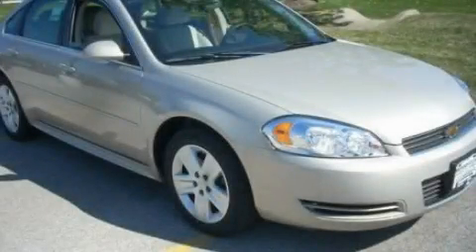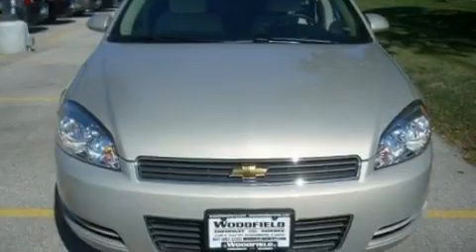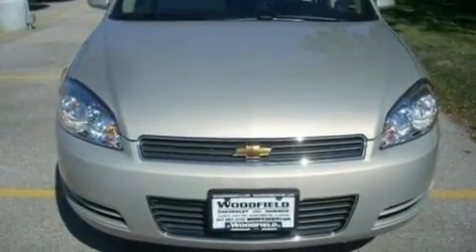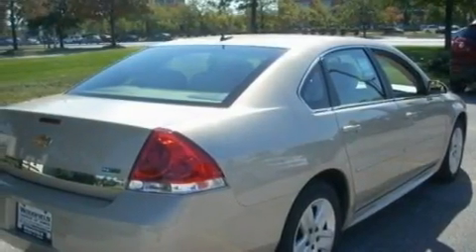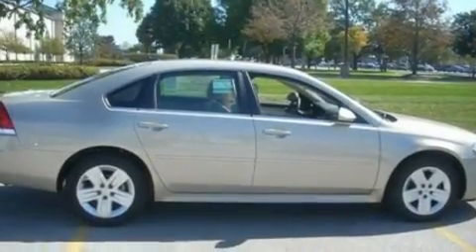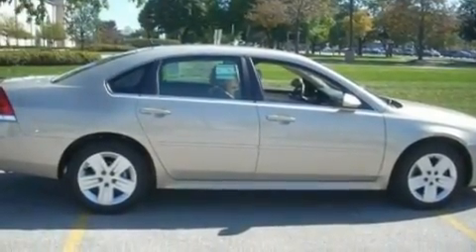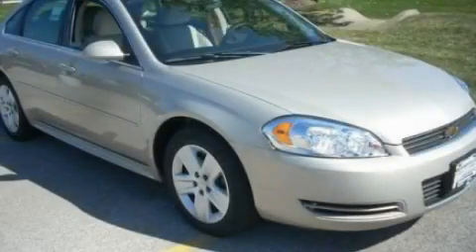2011 Chevrolet Impala Schaumburg IL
Year: 2011
 Make: Chevrolet
 Model: Impala
 Engine: 3.5L V6
 Trans.: Automatic
 Exterior: Gold
 Miles: 126

 1230 E. Golf Road